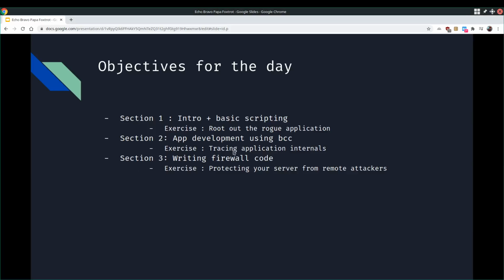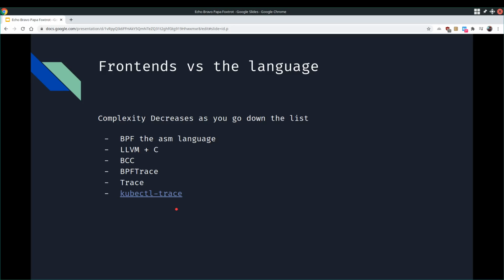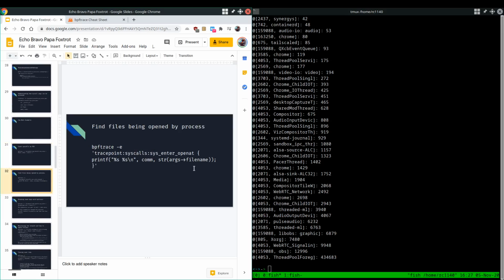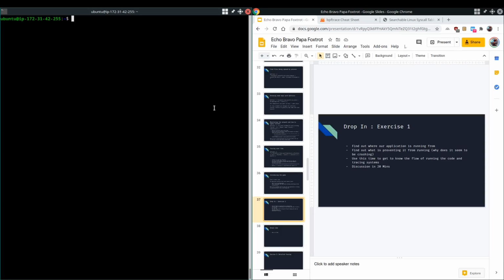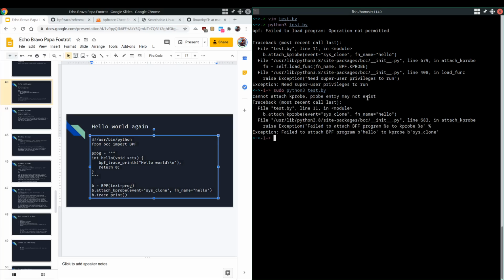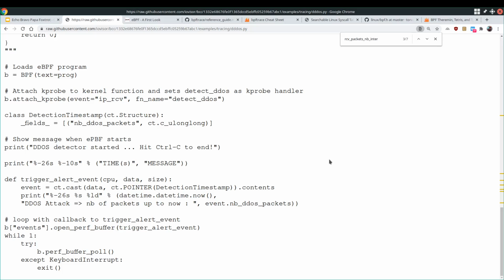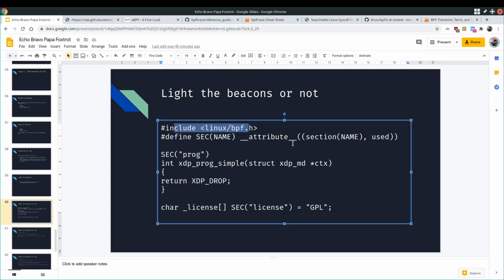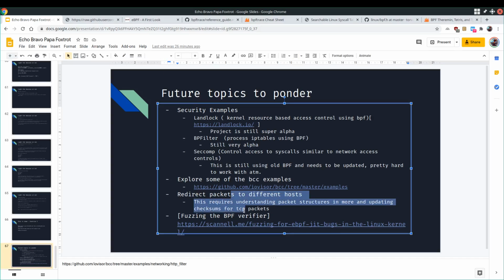Echo Bravo Papa Foxtrot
or eBPF for noobs